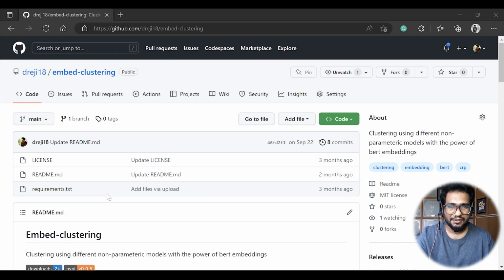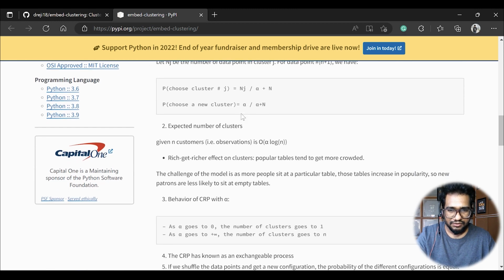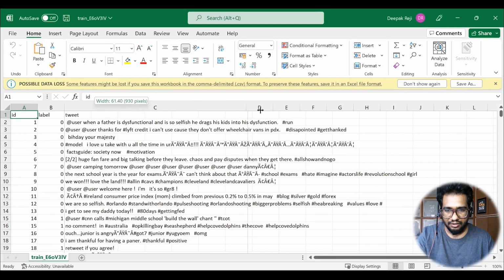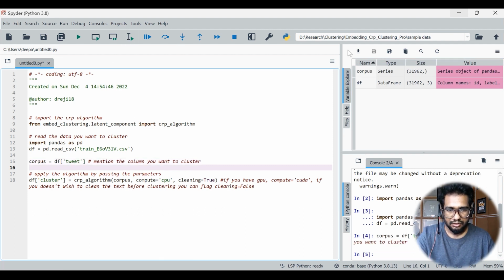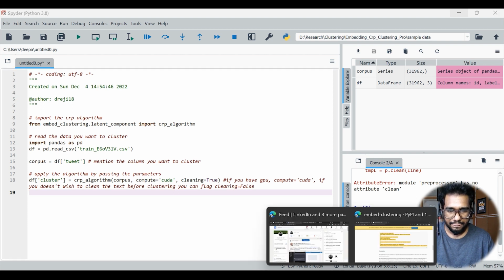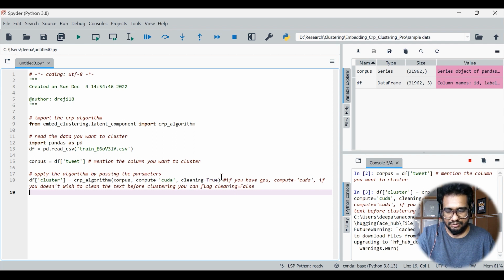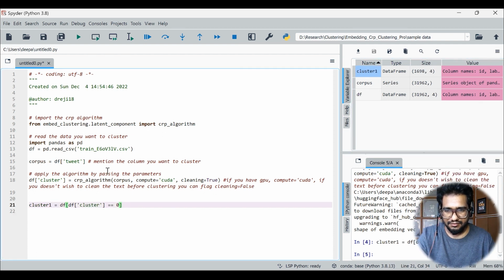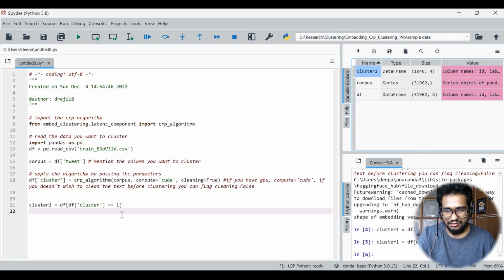Clustering with embed-clustering package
embed-clustering is a python package which uses different non-parametric methods and bert embeddings to identify groups of similar objects from textual data.

In this package, the Chinese restaurant process (CRP) is used along with the bert embeddings.